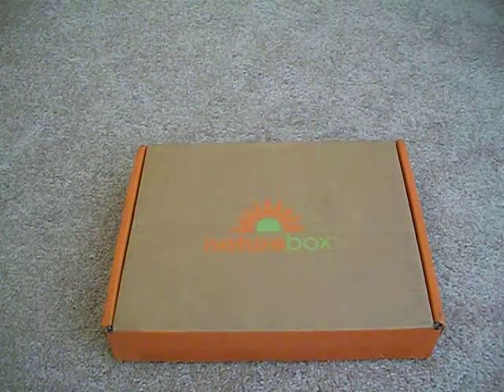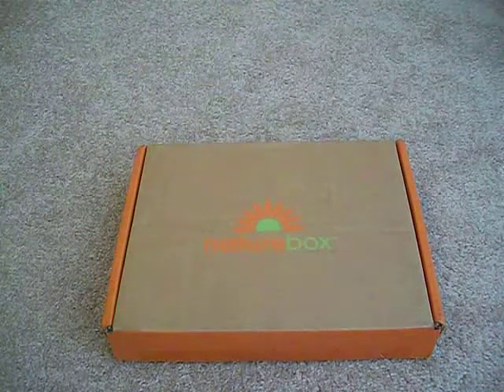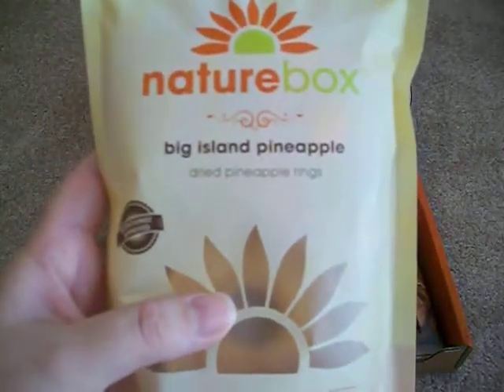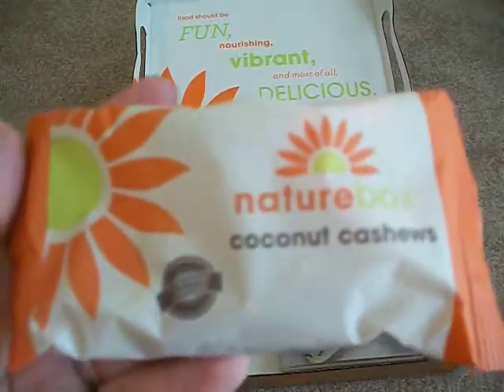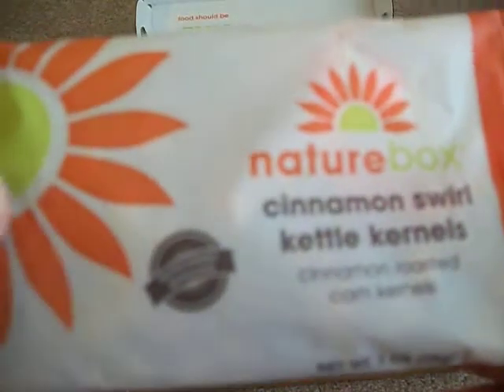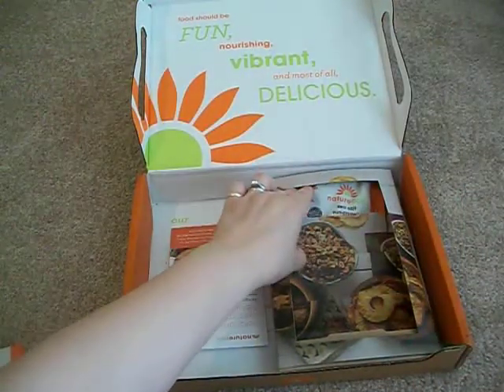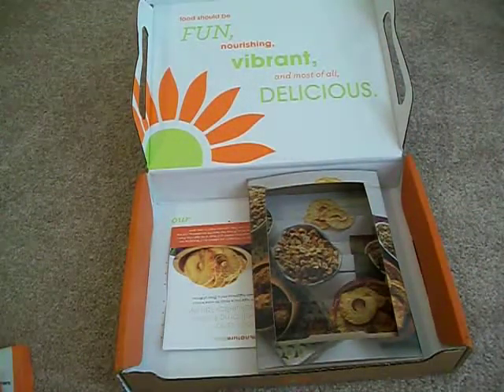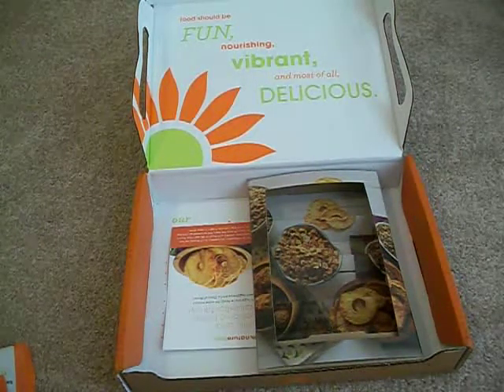Nature Box Aug 2014 unboxing!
Nature Box August 2014
Sign up and get $10 off your first box! :)